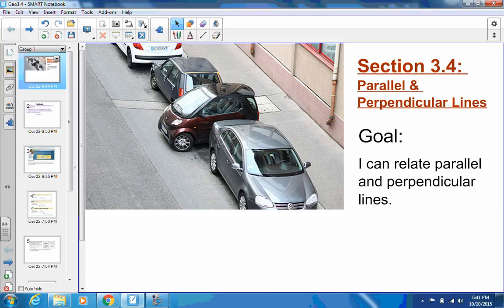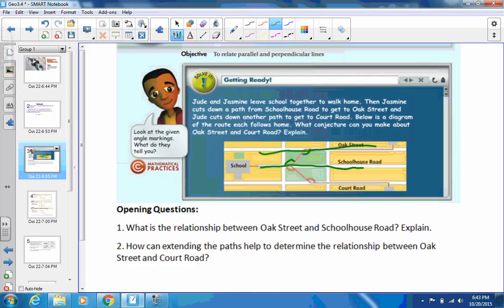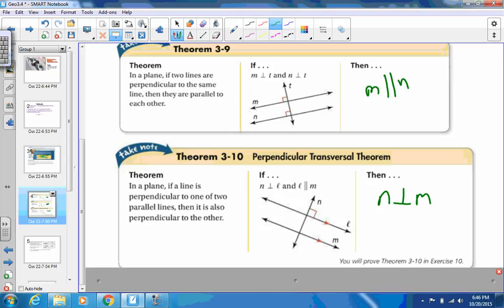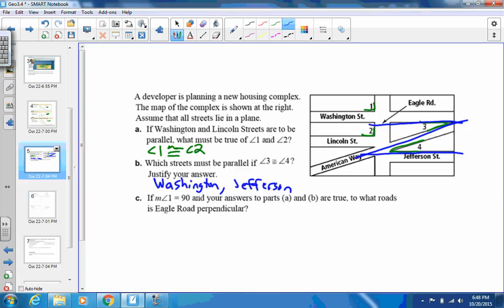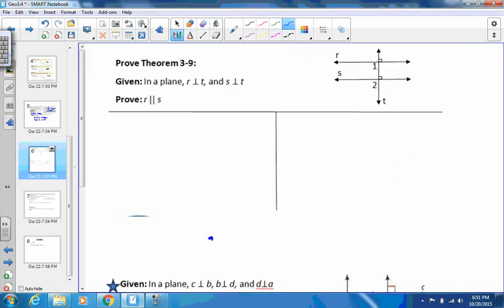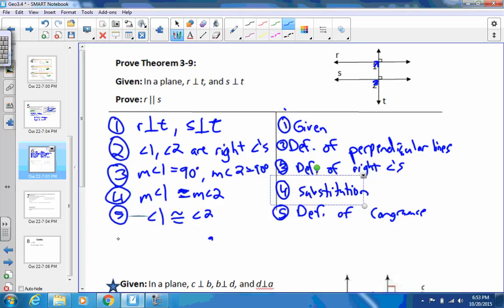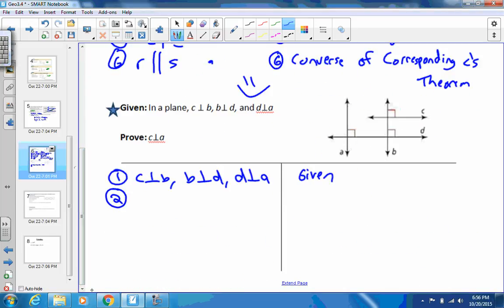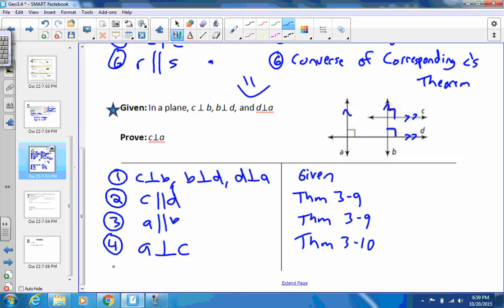Geovideo3.4: Parallel and Perpendicular Lines